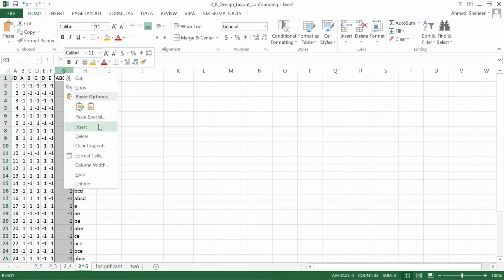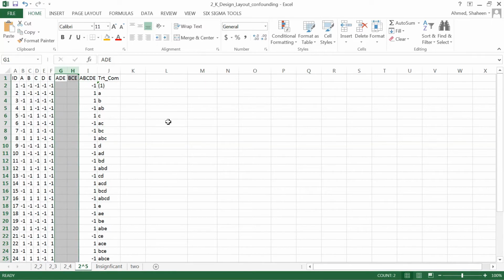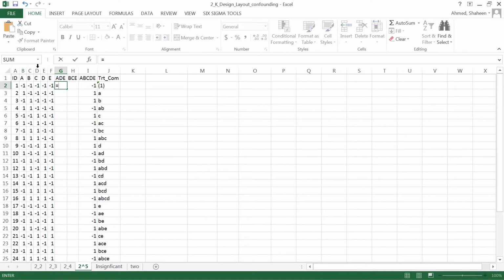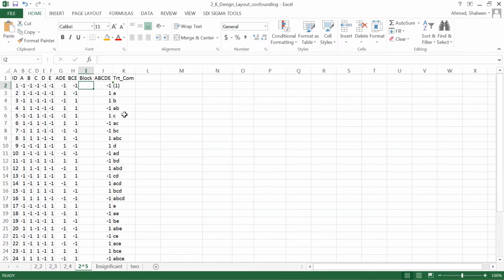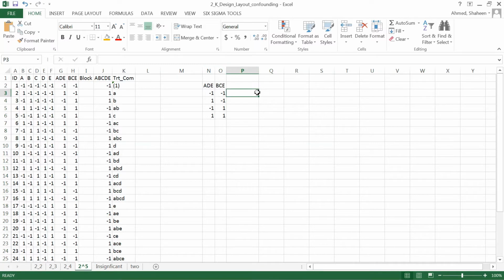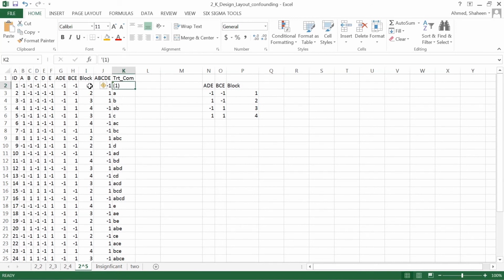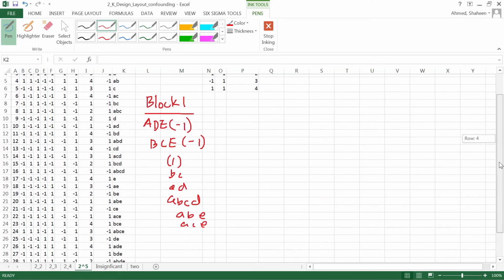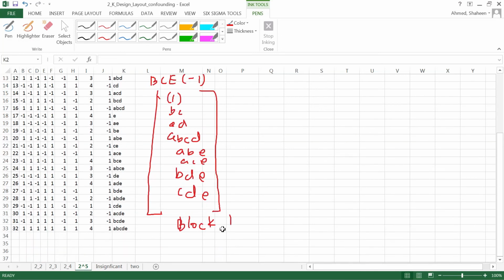Multiple Blocking and Confounding in 2K Design of Experiments DOE Using MS Excel Explained